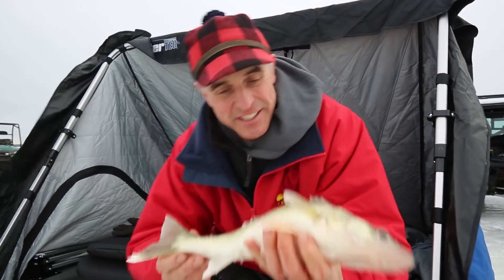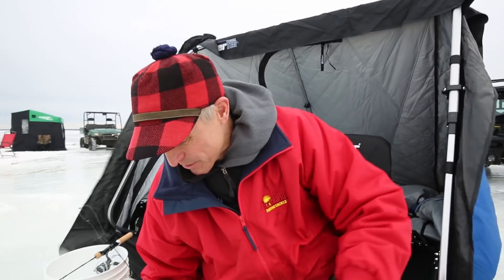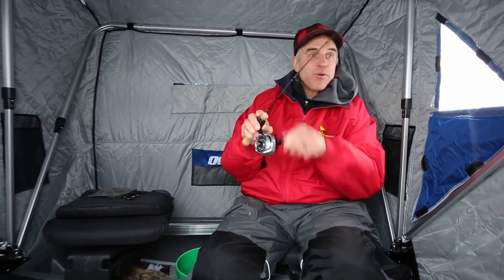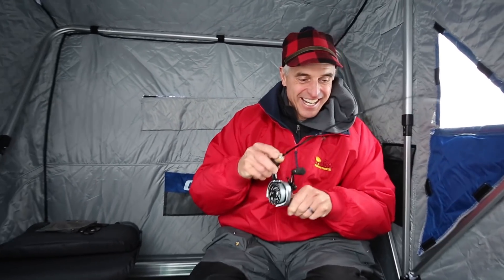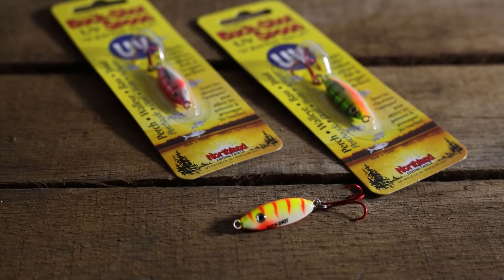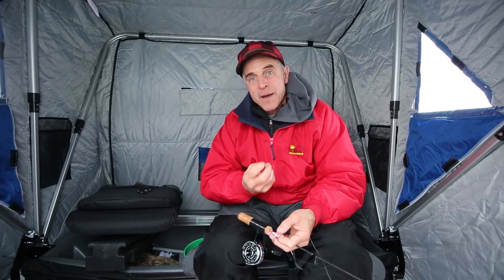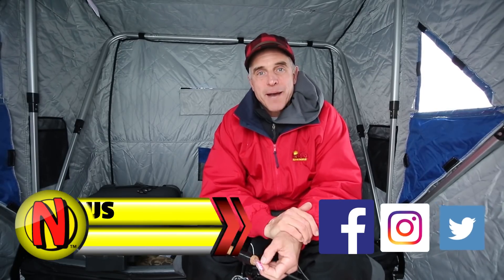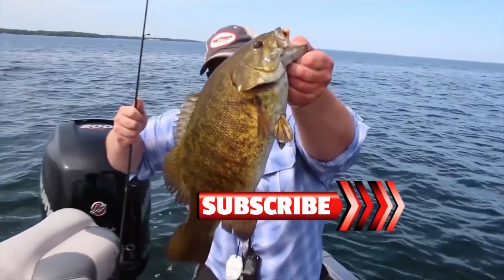Upper Red Lake Early Ice Tips - Chip Leer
Upper Red Lake is one of the HOTTEST early ice bites in the country! Located in Northern MN this lake becomes host to thousands of anglers in search of an early ice bite. Red lake is known for its large numbers of roaming walleyes. Team Northland's Chip Leer talks about some tips that will help you ice some early season eyes!